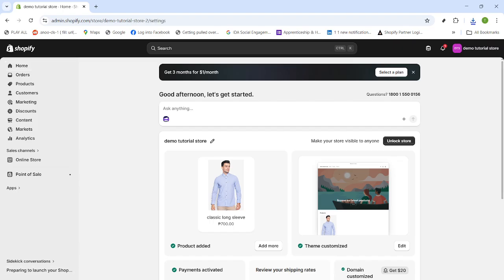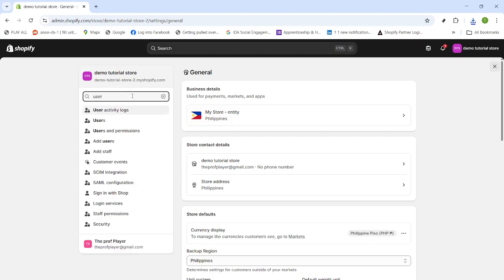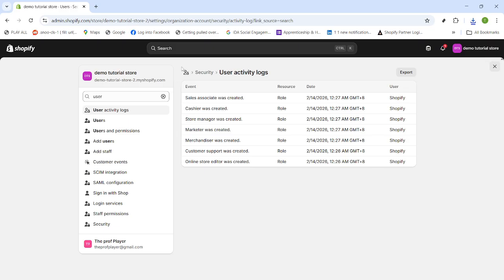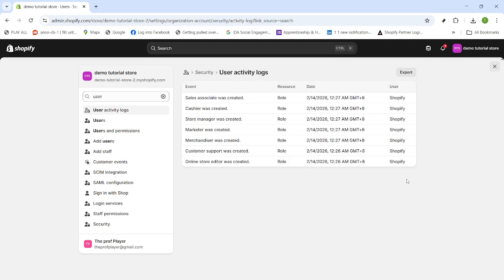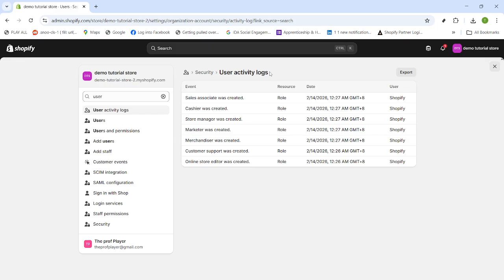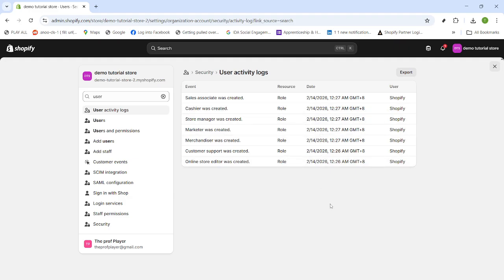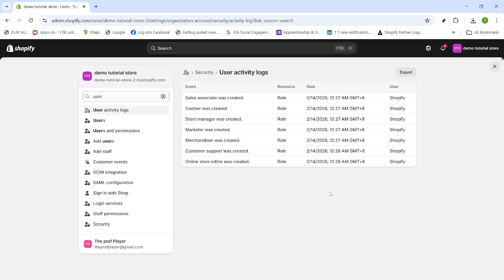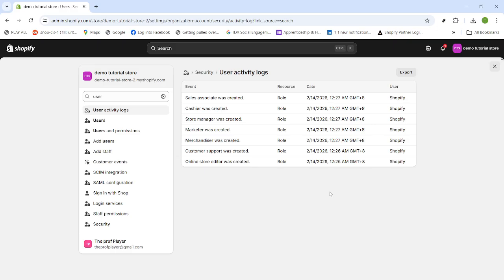How To View Account Access History Logs In Shopify (Full Guide 2026)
In this video, we discuss account protection and how to view account access history logs for your store. We show you how to monitor login activity and use the security settings in your shopify 2026 dashboard to keep your business safe.

00:00 Intro
00:23 Accessing Settings
00:39 Searching for Activity logs
00:55 Opening Security area
01:12 Viewing User activity logs
01:31 Filtering results
01:47 Selecting specific store
02:02 Reviewing logs and final tips